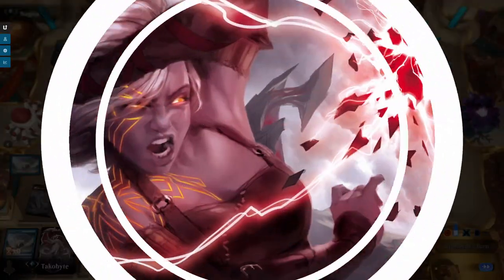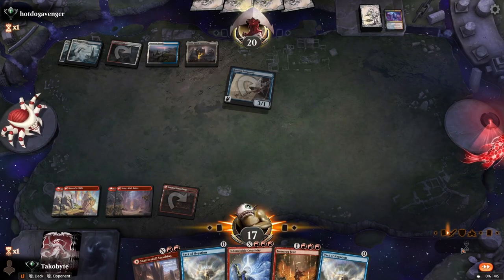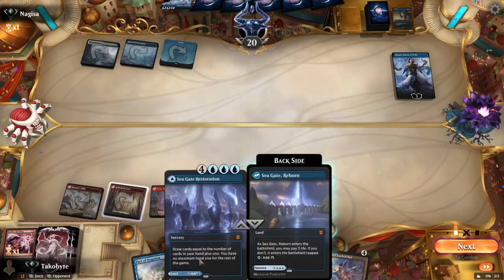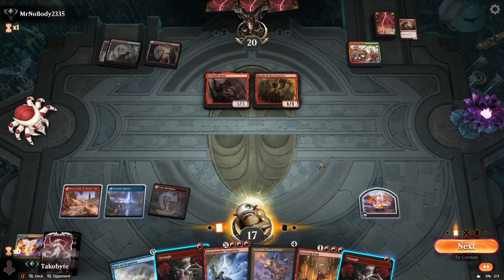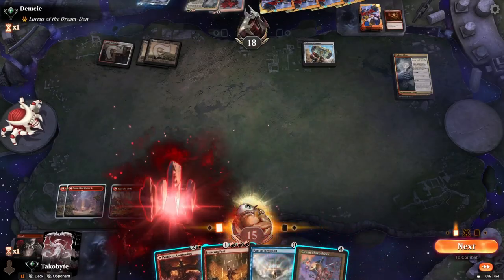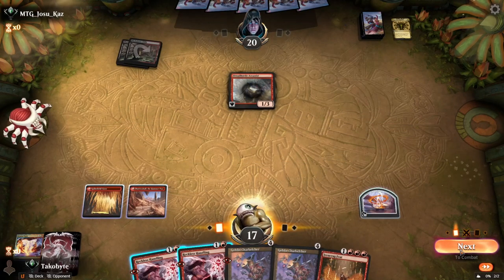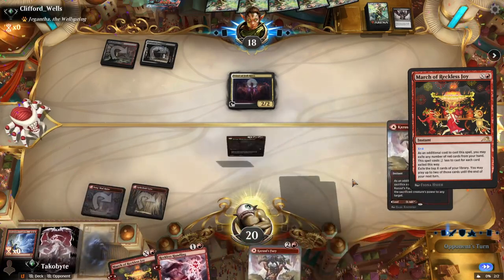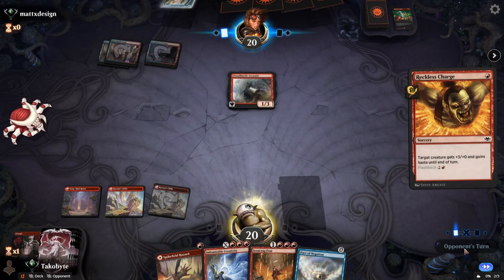Is Belcher Broken Now? 12 Copies of Belcher | Historic BO1 Ranked | MTG Arena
TIMESTAMP▬▬▬▬▬▬▬▬▬▬▬▬▬▬▬▬▬▬
00:00 - Intro
01:26 - Game 1
07:28 - Game 2
09:33 - Game 3
11:47 - Game 4
14:31 - Game 5
17:10 - Game 6
21:04 - Game 7
23:22 - Game 8
24:39 - Game 9
28:15 - Game 10
30:14 - Game 11
34:07 - Game 12
36:46 - Game 13
40:05 - Game 14

INFO▬▬▬▬▬▬▬▬▬▬▬▬▬▬▬▬▬▬▬▬▬▬▬
・Current Set: March of the Machine: The Aftermath
・Format: Historic